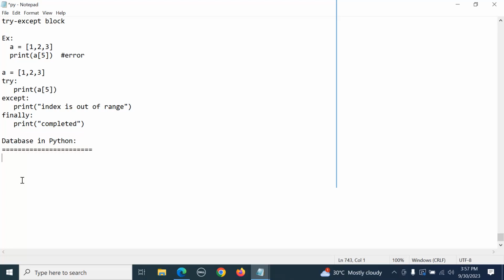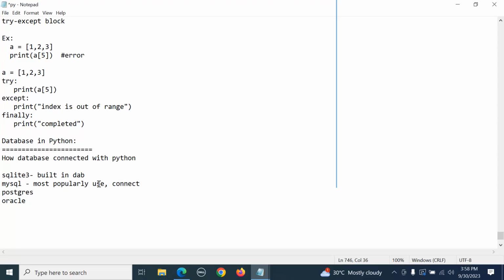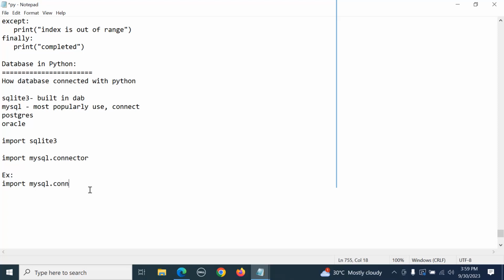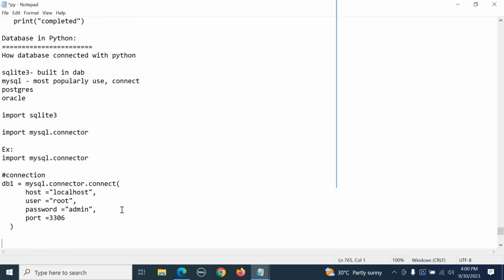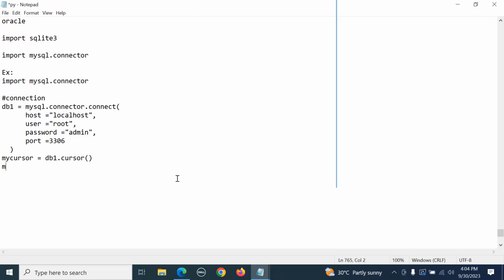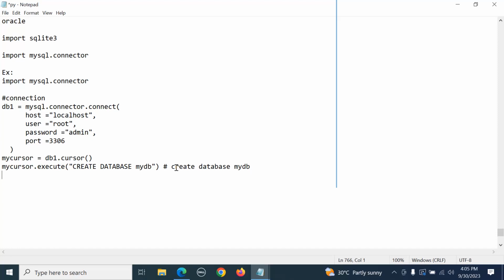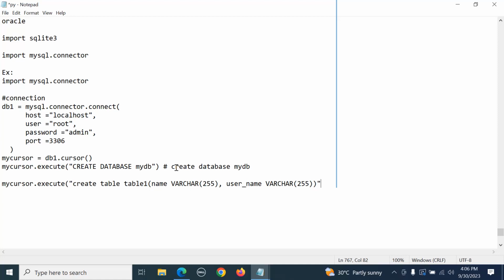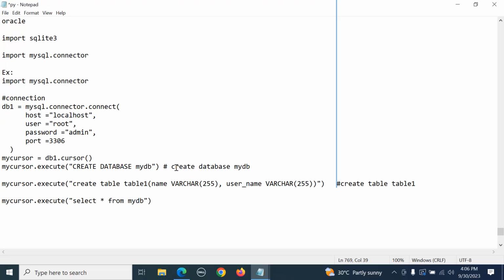Database usage and connection and exection in Python - Python Hands-on -part-38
Database  MySQL connection with Python